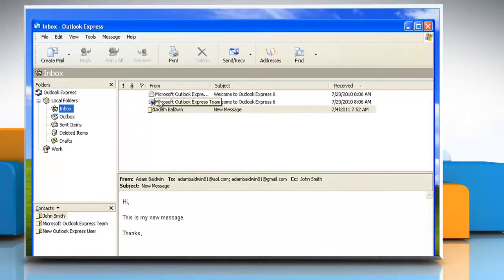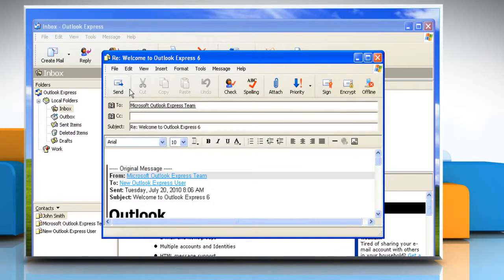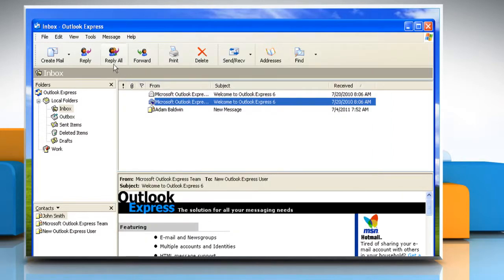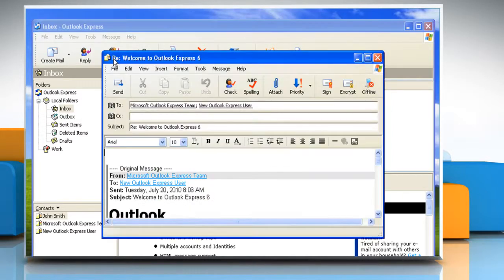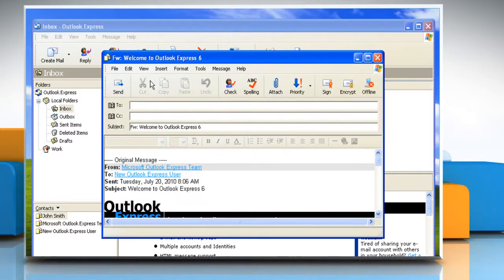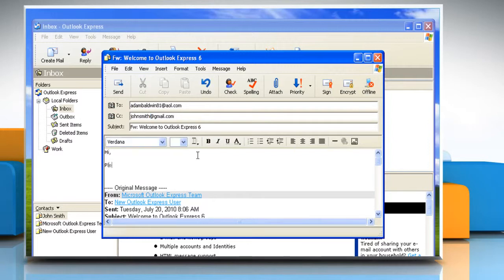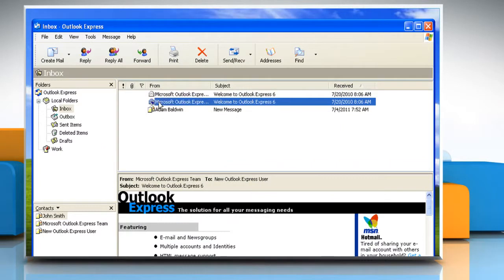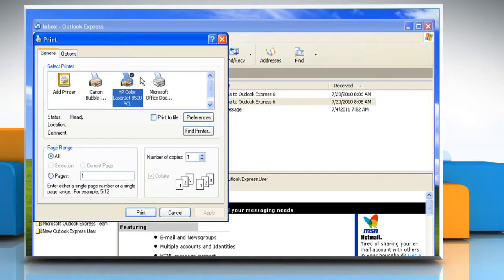How to Check and print an e-mail in Outlook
Do you wish to check, respond and print an e-mail in Microsoft® Outlook Express on a Windows® XP-based PC?